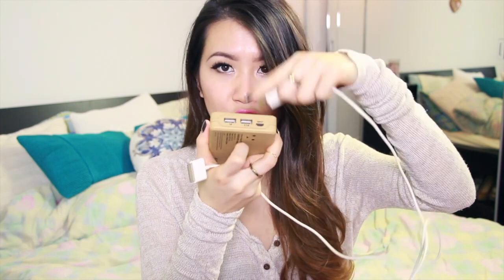April Faves 2014: Things That Have Changed My Life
❥ - - - PRODUCTS MENTIONED
Revoltech Danboard cheero version
cheero Power Plus DANBOARD version - mini - 6000mAh
Dove Pure Care Dry Oil
Revlon Lip Stain in Sweetheart
Julie Hewett Lip & Cheek Shine in Peachie
Shu Uemura Ultimate Natural Mascara
Hearthstone on iPad

Top from Brandy Melville
Necklace & Bracelet from Tiffany&Co.
Lips: Shu Uemura